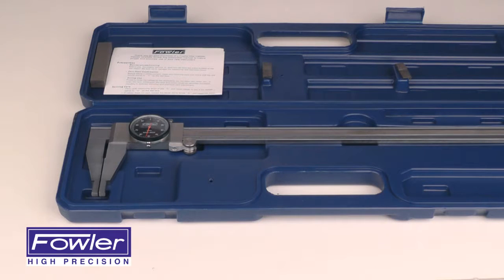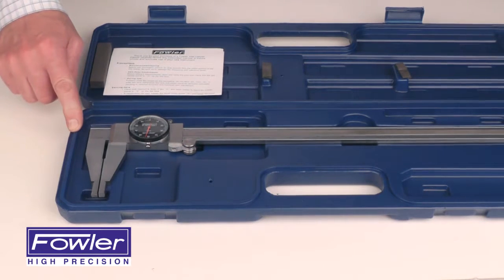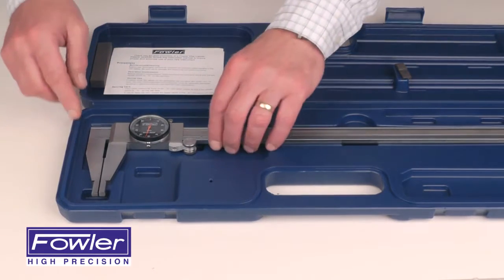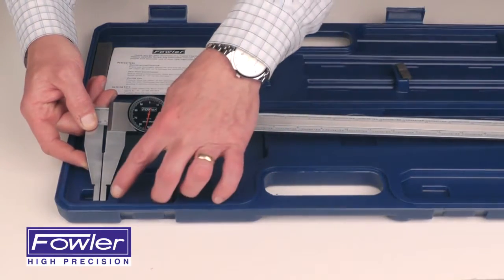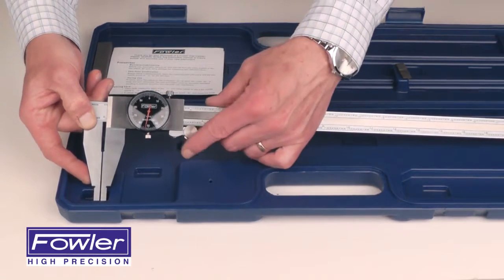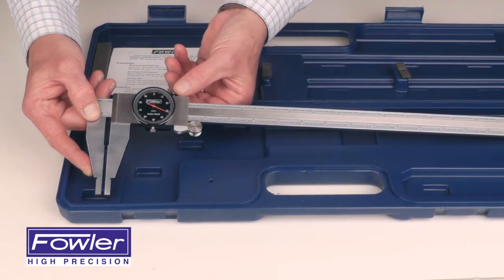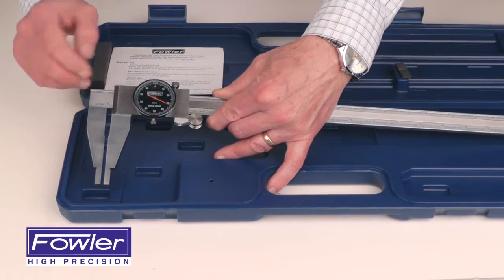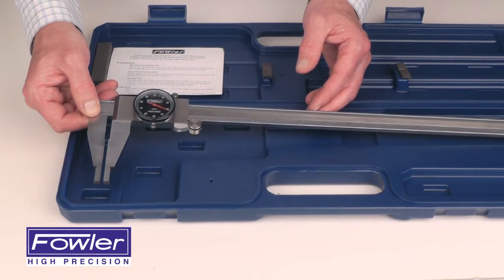Fowler 52-008-018 Long Range Dial Caliper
Fowler's Long Range Dial Calipers—combines microfine graduations, the protection of a covered rack and the accuracy of a hardened stainless steel rack.

• Dial hand completes one revolution per each .100", large dial—easy to read graduations
• Inverted covered rack prevents dirt accumulation in rack gear teeth. Self-contained movement eliminates gear misalignment.
• Exclusive dual pinion drive mechanism reduces wear on rack and pinion
• Beam graduated in .100" increments
• Thumbroll for rapid setting
• Hardened stainless steel throughout with measuring faces precision ground and microlapped for exceptional accuracy
• Depth rod on both models
• Knurled lock assures precise settings
• Adjustable dial reads directly to .001"